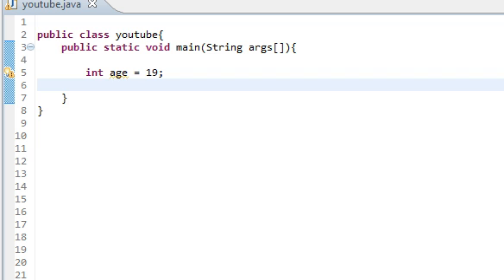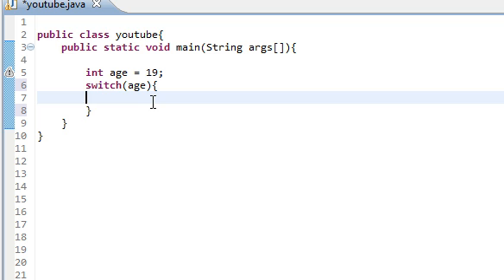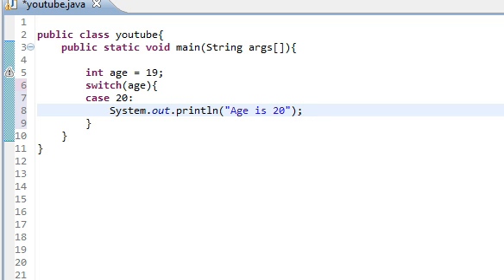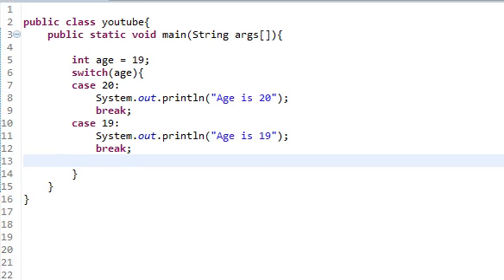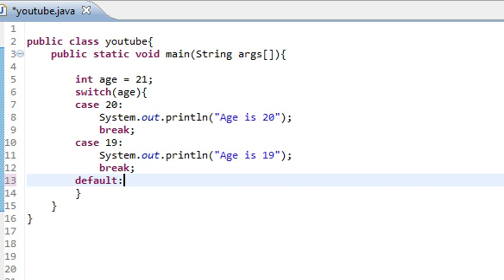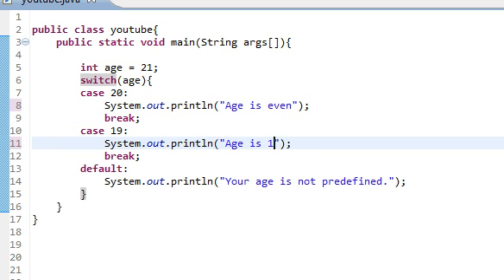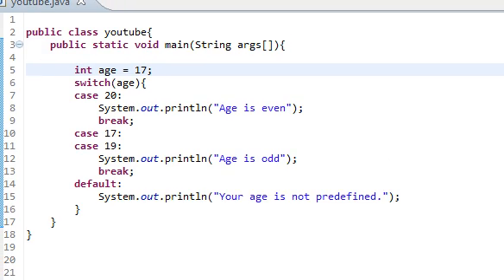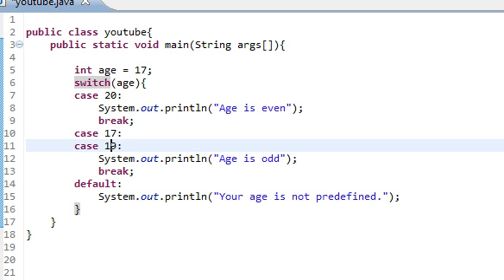Java Tutorial 11: The Switch Statement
The switch statement can be used to minimize coding and maximize maintainability.